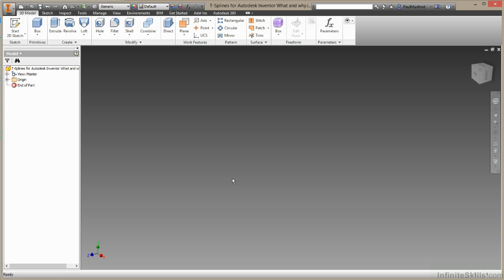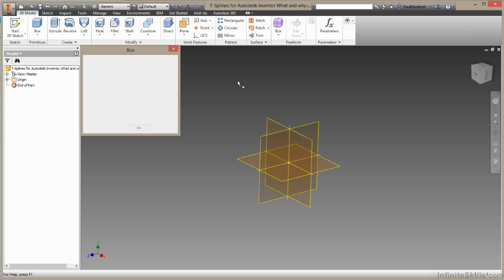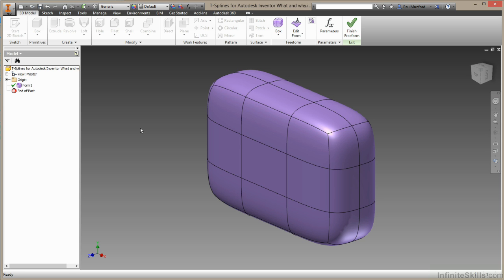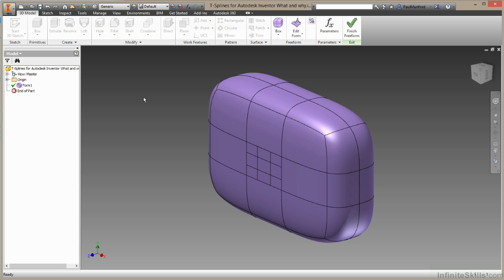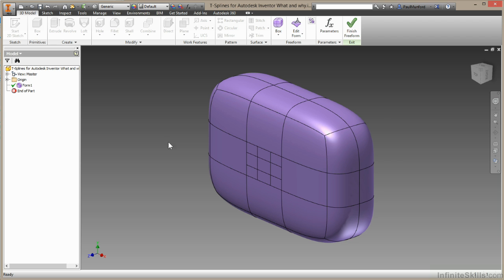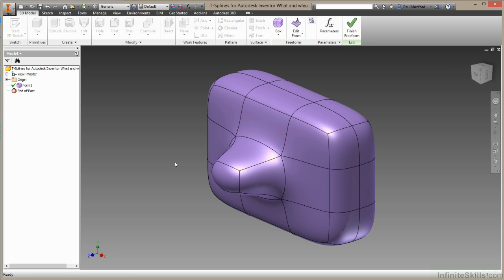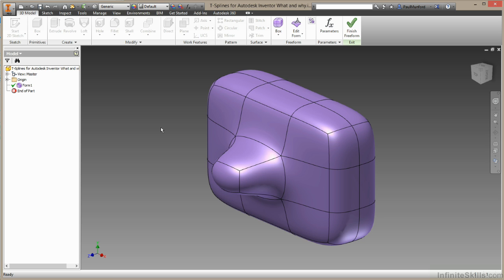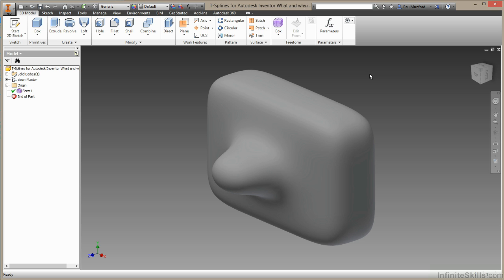Autodesk Inventor - T-Splines Tutorial | What Are T-Splines And Why We Use Them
Want all of our free Autodesk training videos? Visit our Learning Library, which features all of our training courses and tutorials

More details on this Autodesk Inventor - T-Splines training can be seen This clip is one example from the complete course. For more free Autodesk tutorials please visit our main website. YouTube